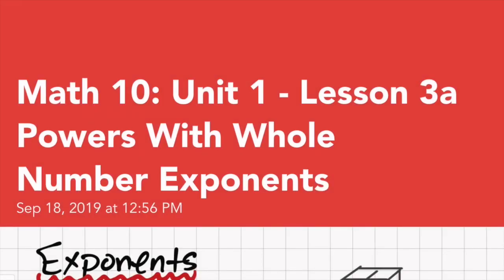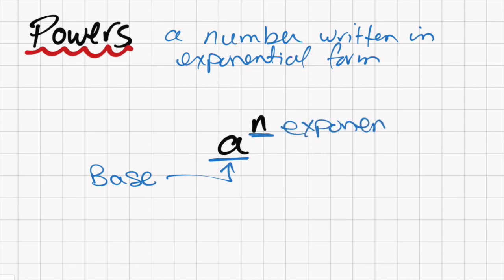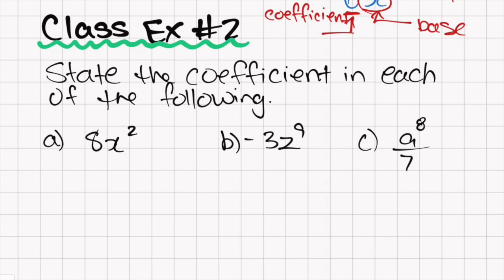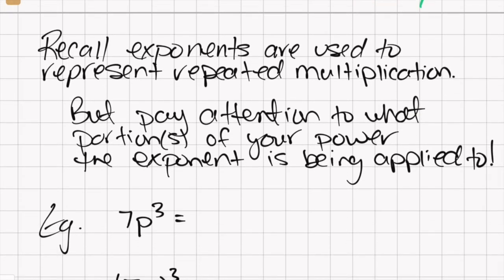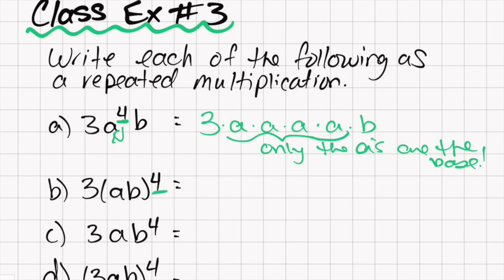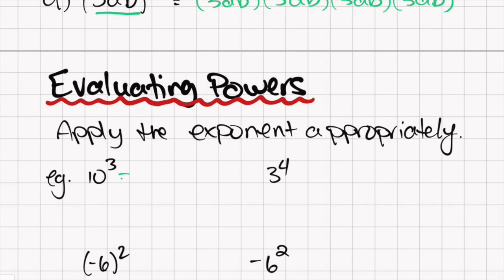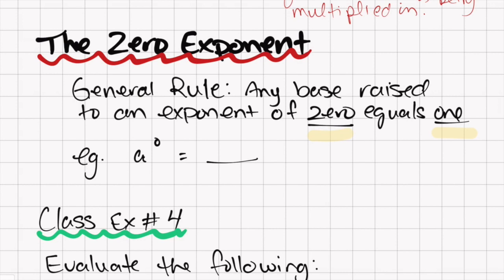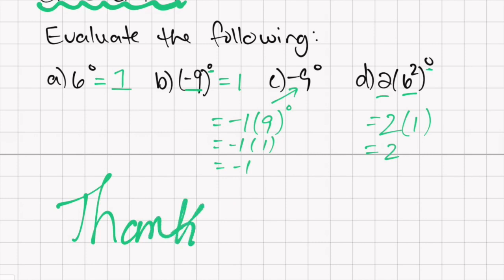Math 10: Unit 1 -Lesson 3a Powers with Whole Number Exponents